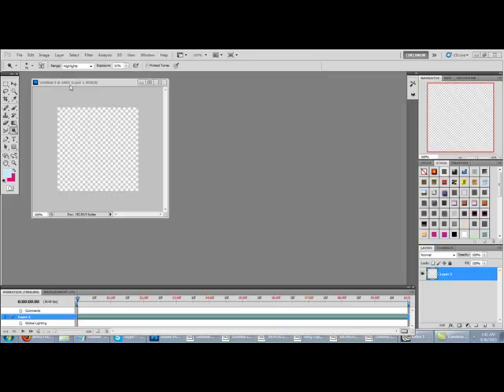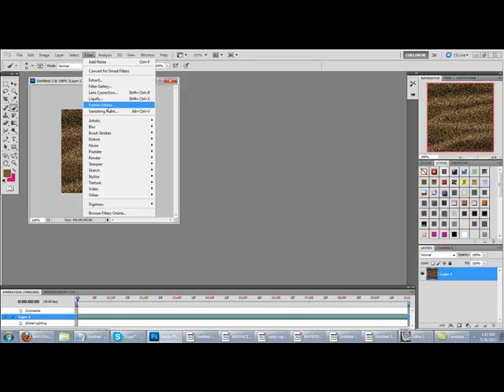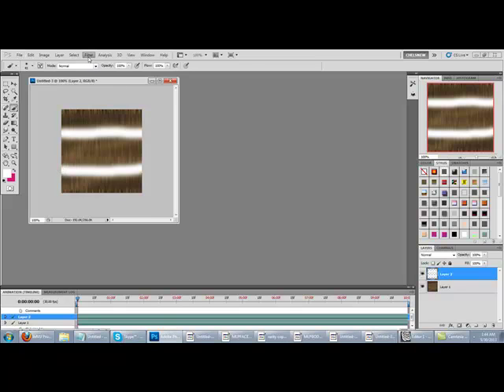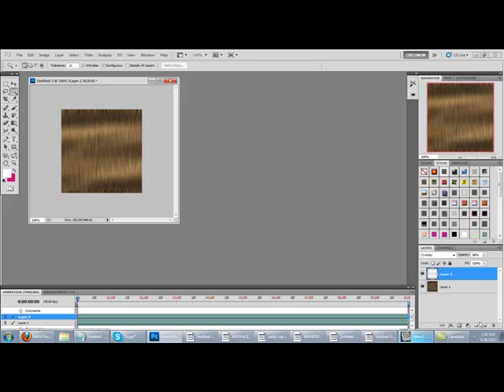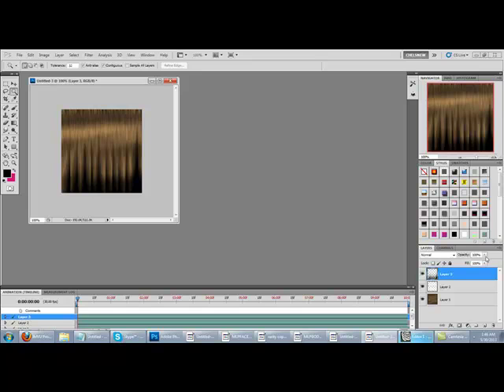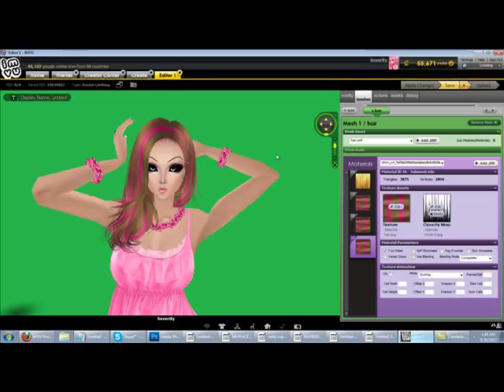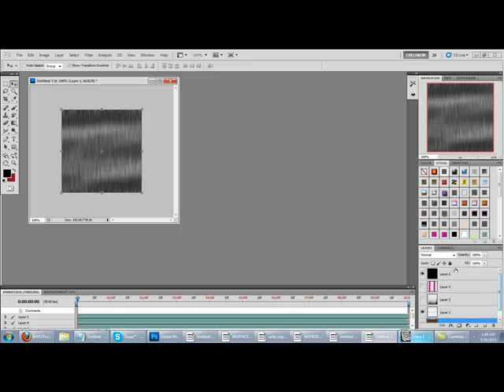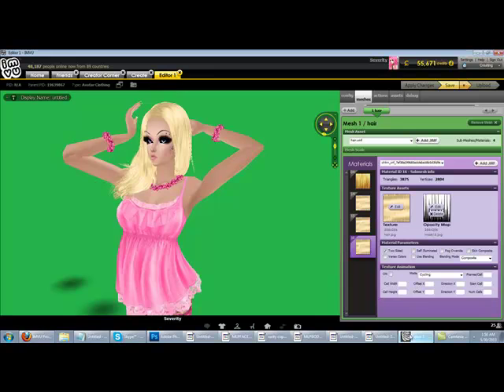Making a hair texture for IMVU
This will show you how to make various hair textures.
Support me? :)